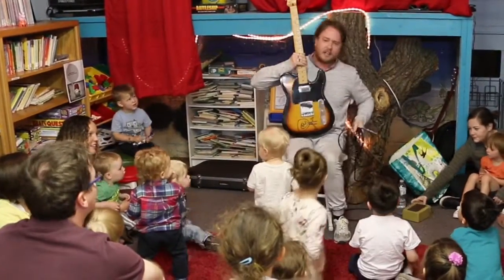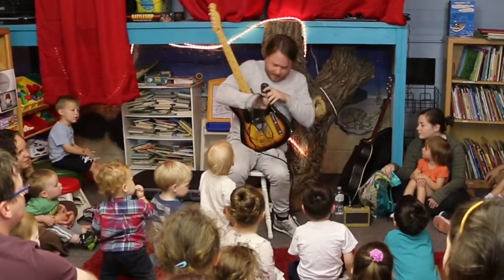Music and Movement at the Fairmount Community Library!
Russell Jack (aka Mr. Russell) performs monthly at the Fairmount Community Library. There is always lots of great music, dancing and FUN!